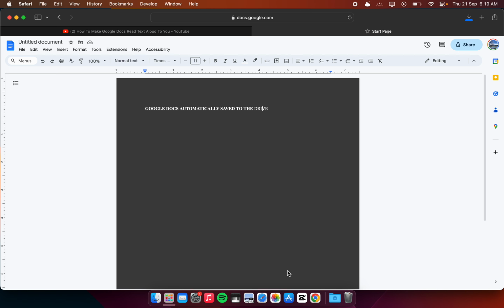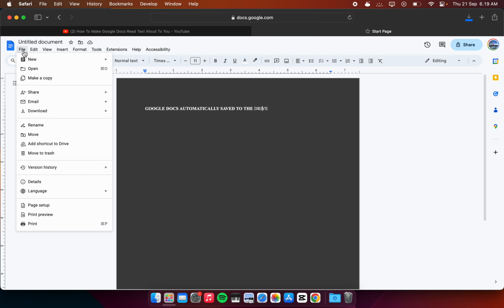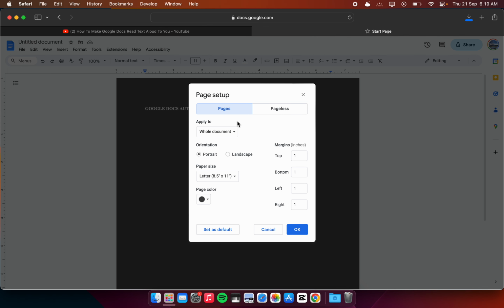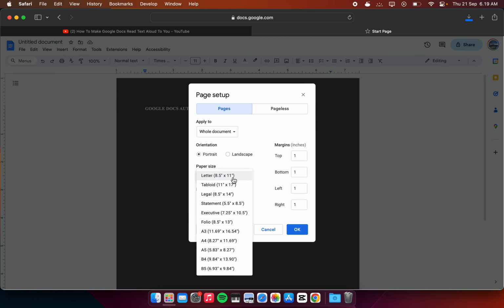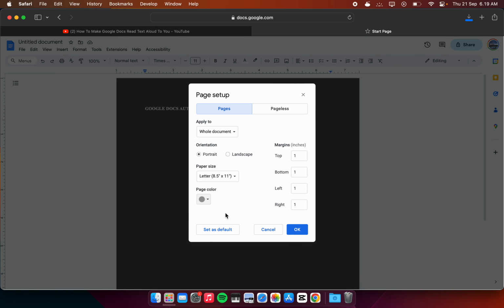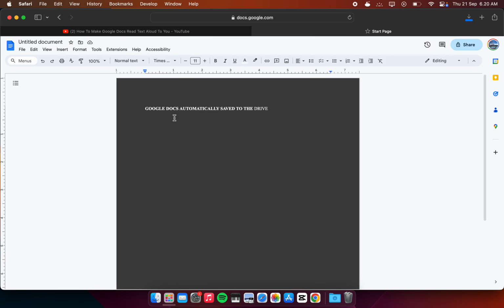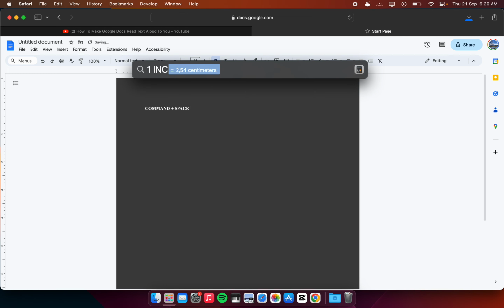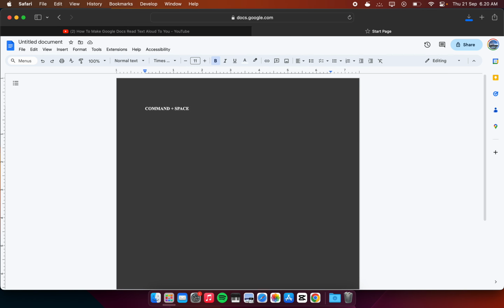How to change Page Format on Google Docs - Quick and Easy Page Format Changes: A Step-by-Step Guide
In this tutorial video, you'll learn how to efficiently change the page format in your documents, saving you time and effort. Whether you need to switch between different paper sizes, adjust margins, or modify orientation, this video has got you covered.

Discover the step-by-step process to make quick page format changes in popular document editing software like Microsoft Word and Google Docs. You'll explore the built-in tools and options that allow you to seamlessly switch between different page sizes, such as letter, legal, A4, and more.

The tutorial will also demonstrate how to adjust margins to accommodate specific formatting requirements or create more white space for your content. You'll learn how to easily increase or decrease margins on all sides or selectively modify them to suit your needs.

Additionally, the video will guide you through the process of changing the page orientation from portrait to landscape or vice versa. You'll understand when and how to use each orientation effectively, whether you're designing a brochure, a presentation, or a document with complex tables or images.

By the end of this tutorial, you'll have the knowledge and skills to change the page format in your documents quickly and effortlessly. No more struggling with manual adjustments or spending valuable time redoing your layout. With the techniques shared in this video, you'll be able to adapt your documents to different formats with ease, ensuring they meet the desired specifications.